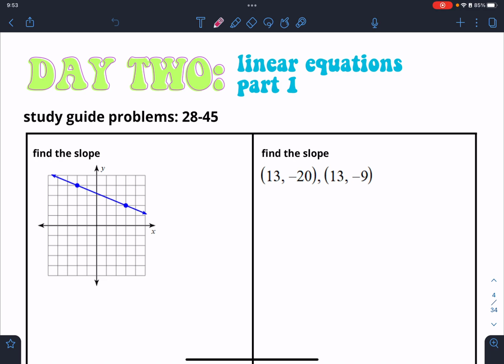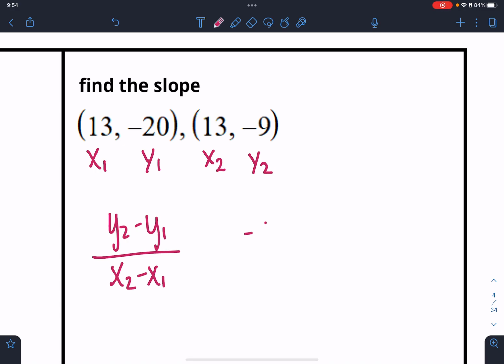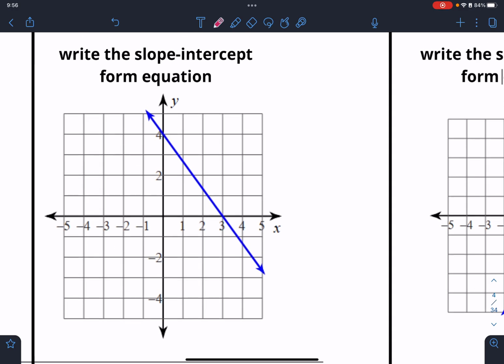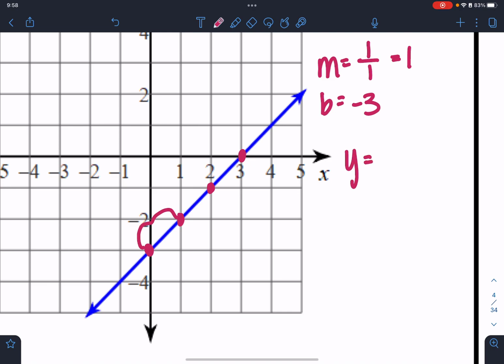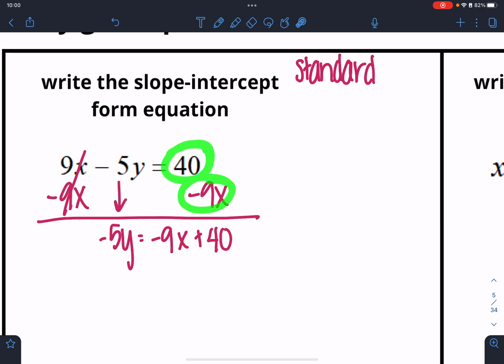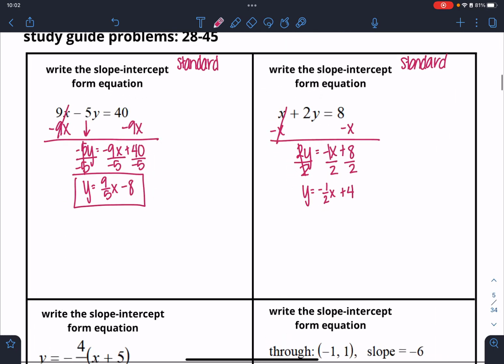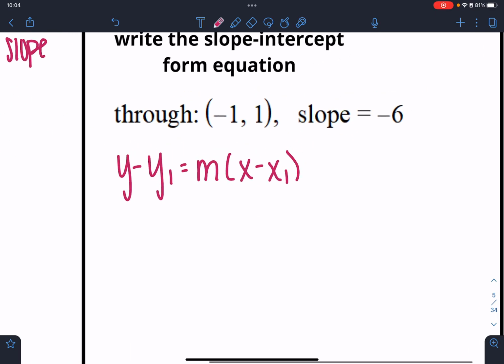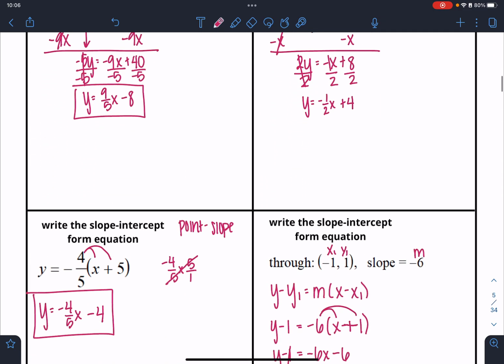Spring SG Day 2 Video - P1